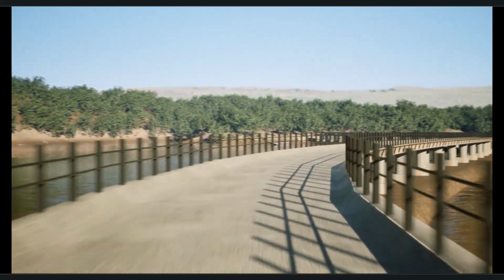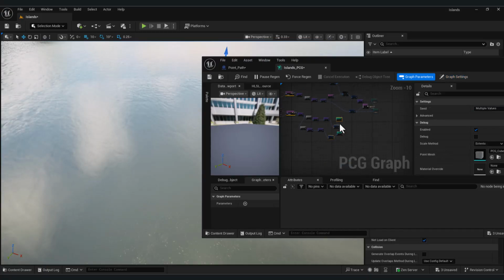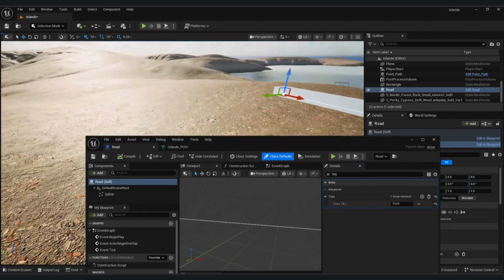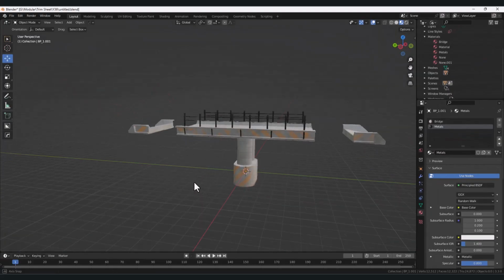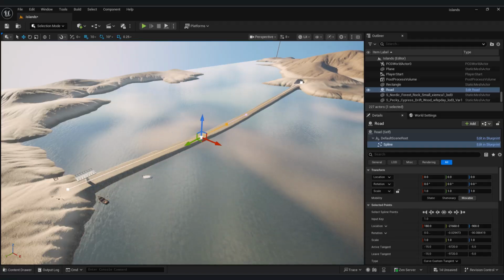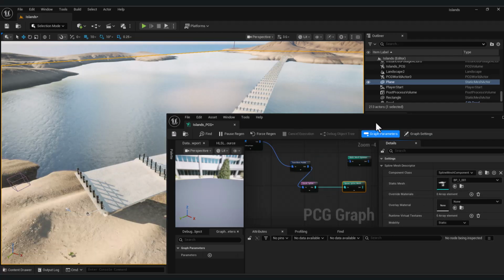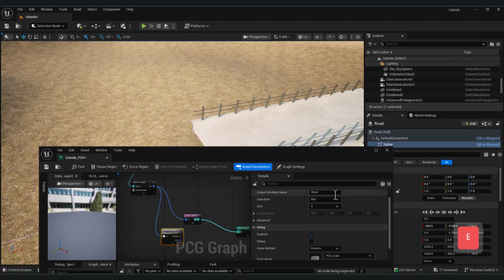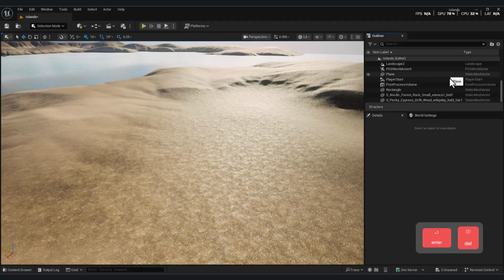Gaea to Unreal-Practice 2. E2 – PCG Bridge Building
In Part 2 of our Danjiangkou landscape series, we push the environment further by creating a fully procedural bridge that connects the scattered islands across the terrain.

Using Unreal’s PCG tools, combined with spline-based workflows and runtime mesh generation, we design a dynamic structure that fits perfectly into the existing world — with full modularity and terrain adaptation.

This bridge not only enhances traversal and gameplay flow, but also integrates naturally into the material and masking system built in Part 1.